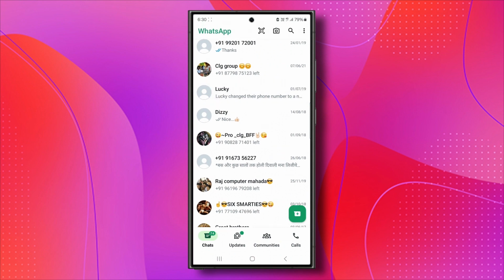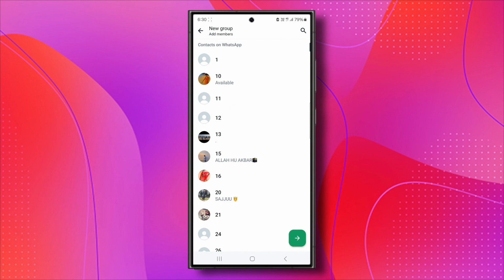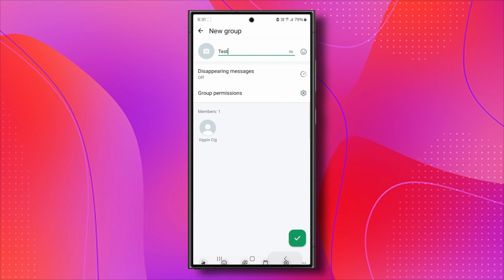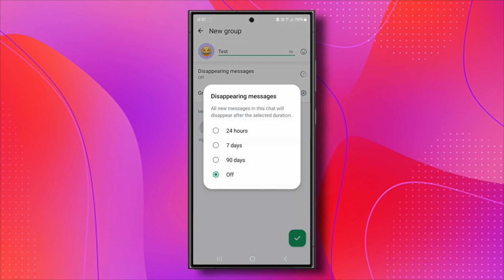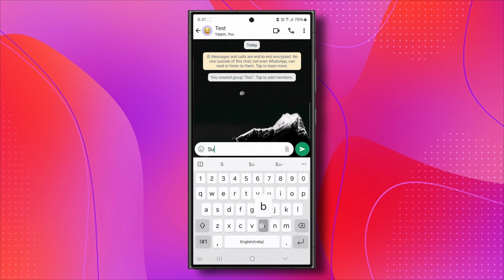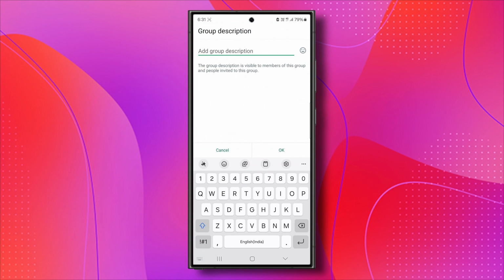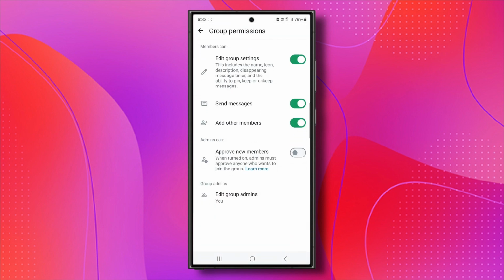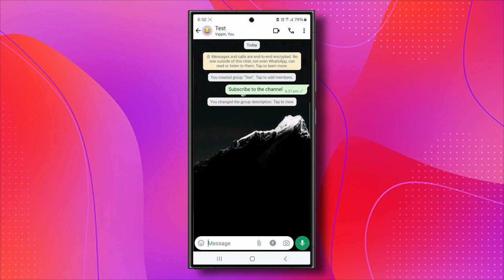How To Create A Group On WhatsApp 2024 Method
Discover the latest method for creating a WhatsApp group in 2024 with our comprehensive tutorial.